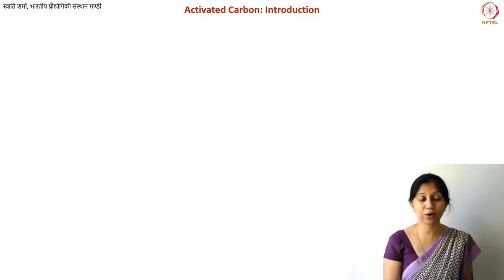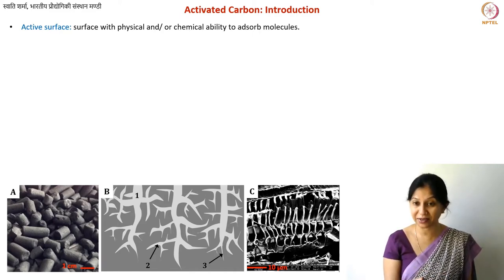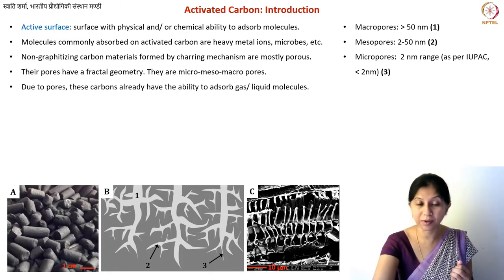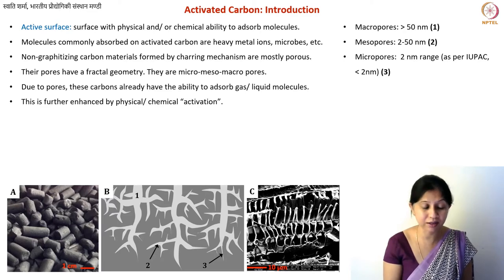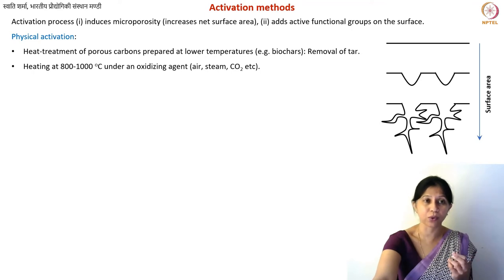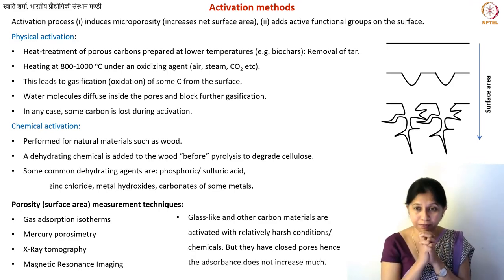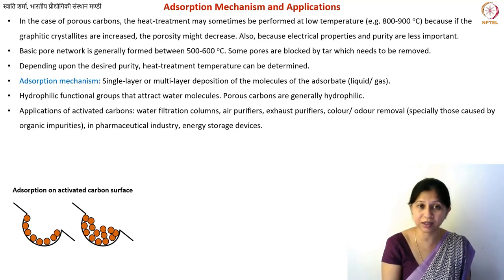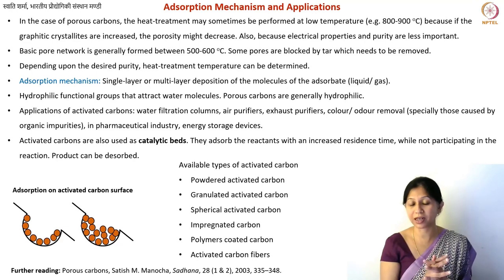Activated Carbon: Introduction and Properties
Lecture by Swati Sharma, IIT Mandi Introduction to activated carbon, common precursors and applications, physical and chemical activation methods